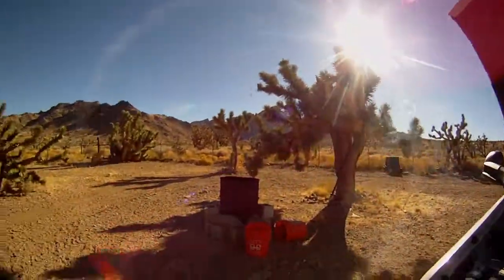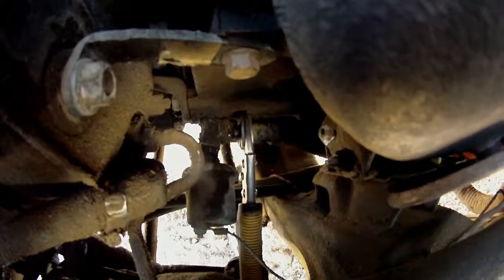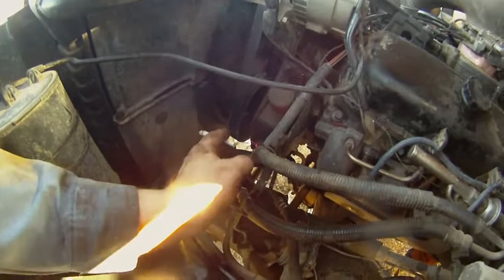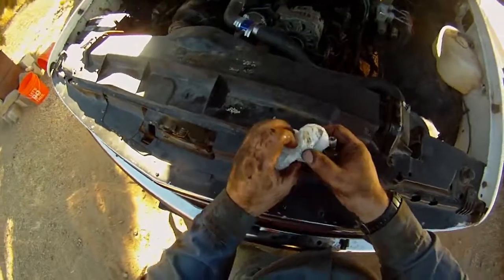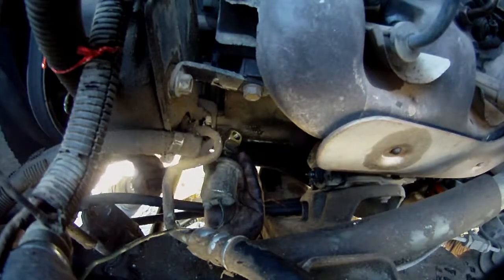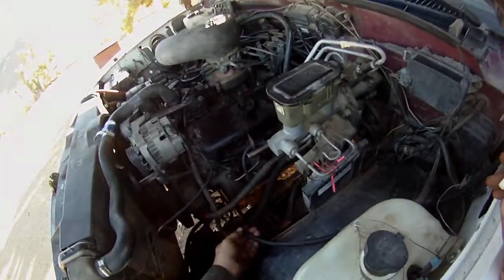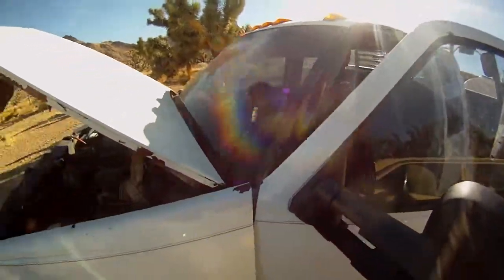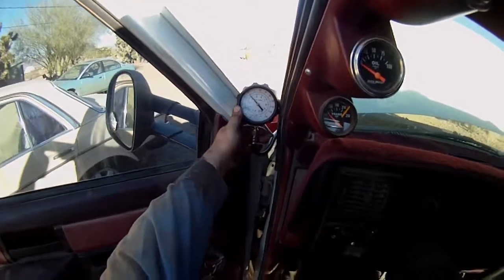GMC 3500 454 BBC Harbor Freight Oil pressure test kit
Testing the oil pressure with a brand new Harbor Freight oil tester. This tester cost less then most after market guages and it comes with all the fittings you need.
Oil pressure looked great at start up and slowly lost pressure as the engine came up to temperature and eventually dropped to uncomfortable levels. Next up is electric cooling fans.